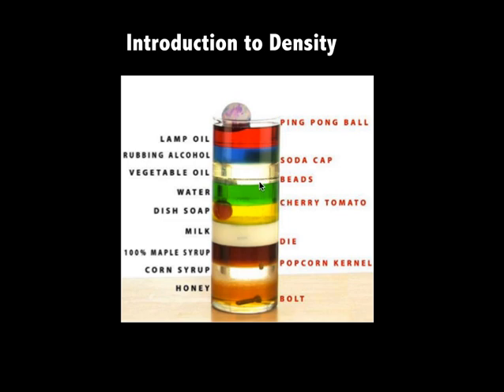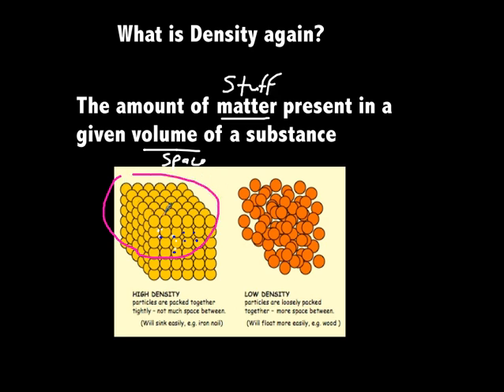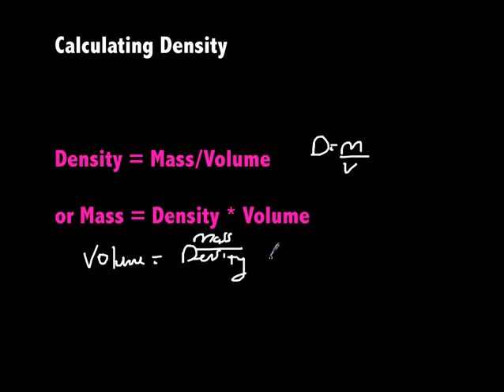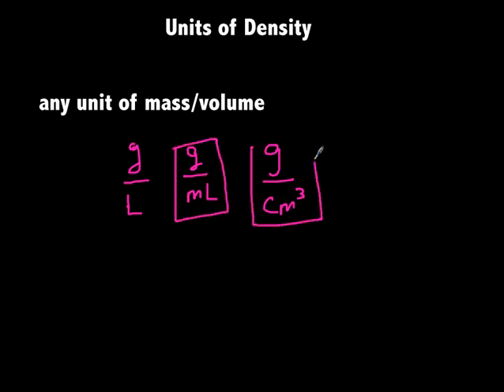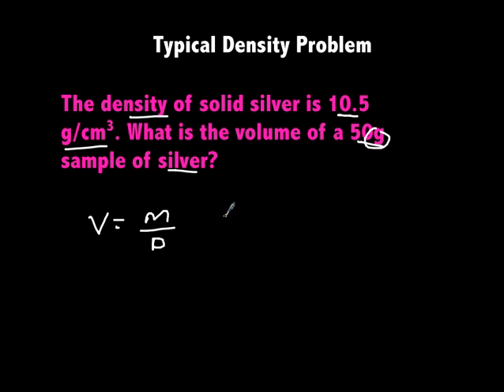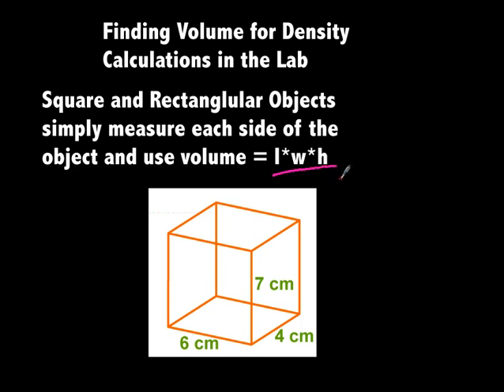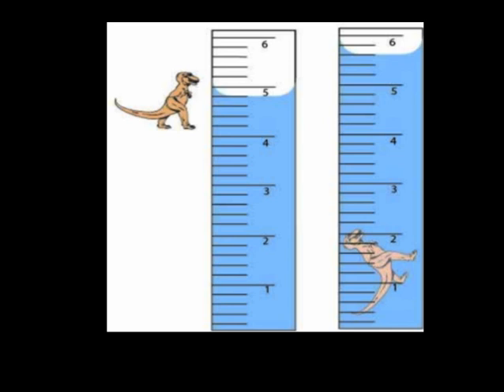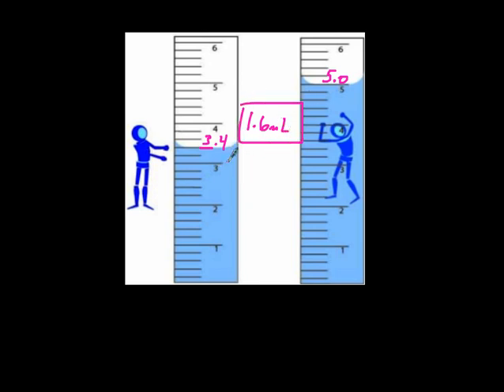Unit 1 Screencast 3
Density Calculations and Lab uses